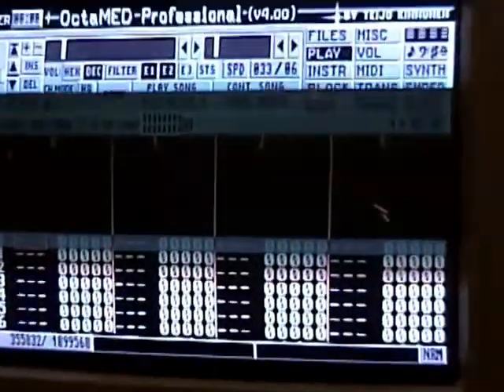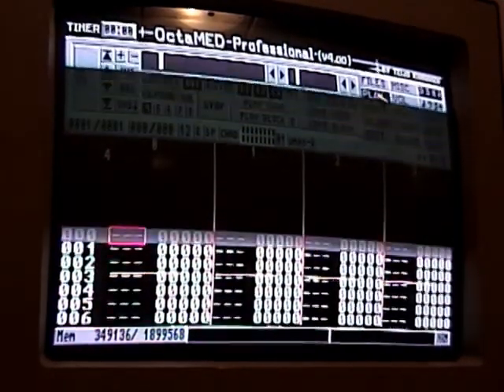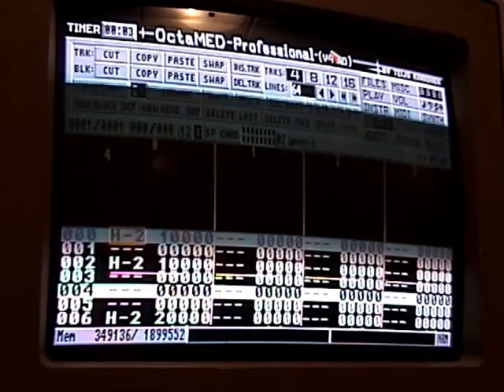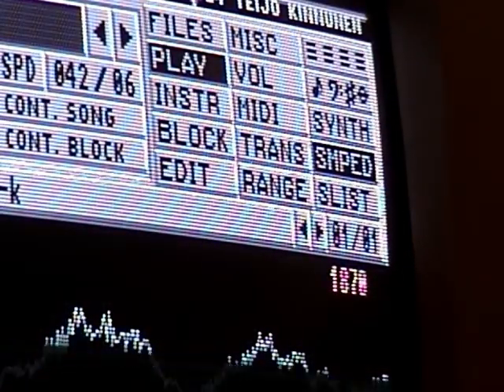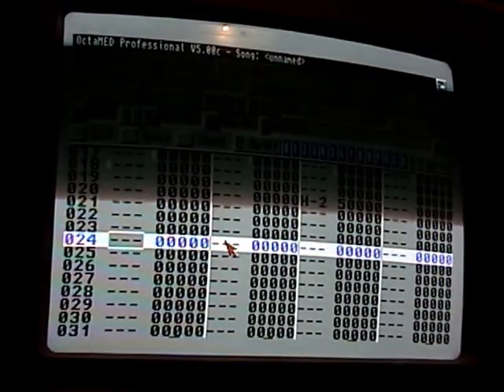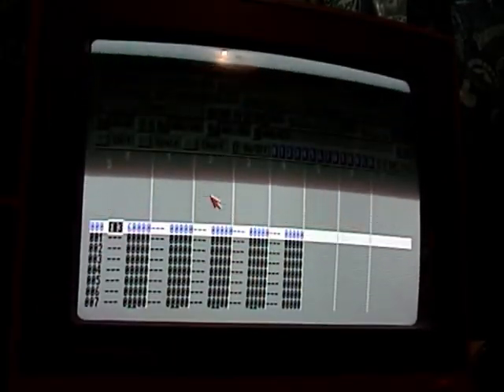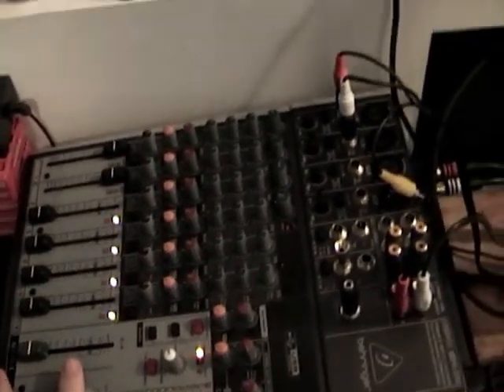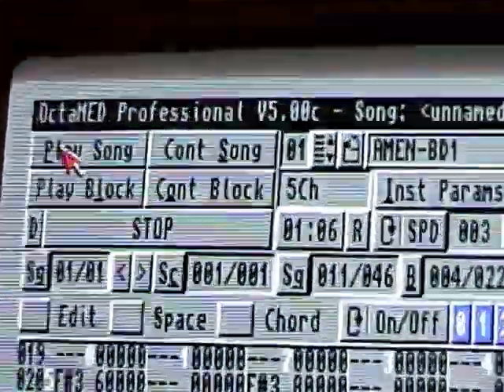Jungle In OctaMED 4 & 5 on Amiga 500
Can't find the site where I got octamed 5c :/